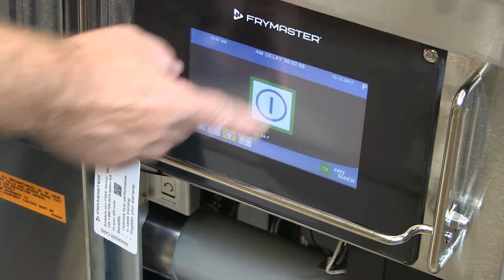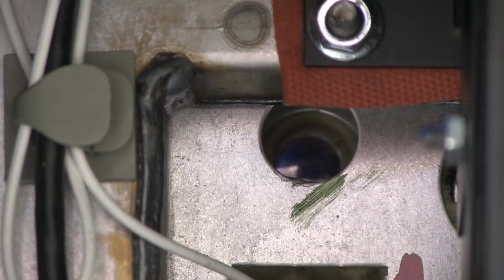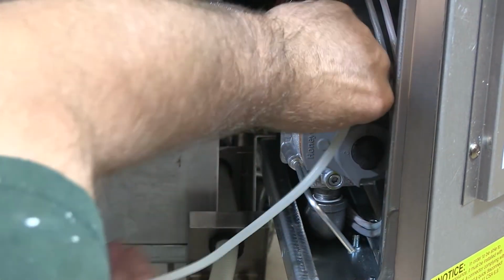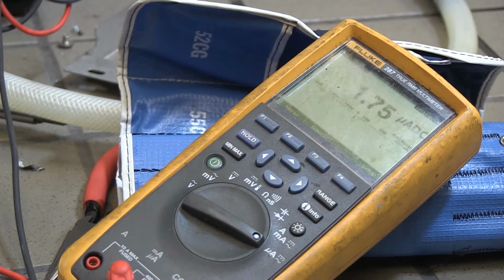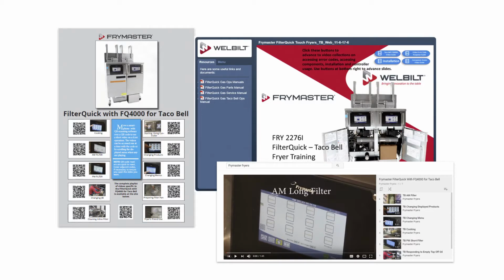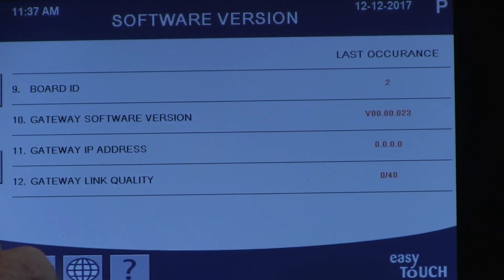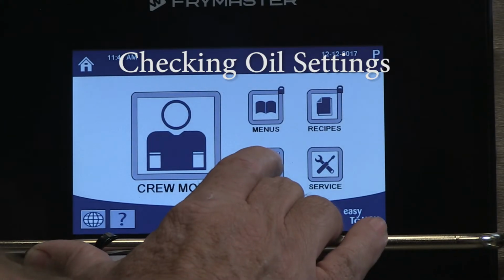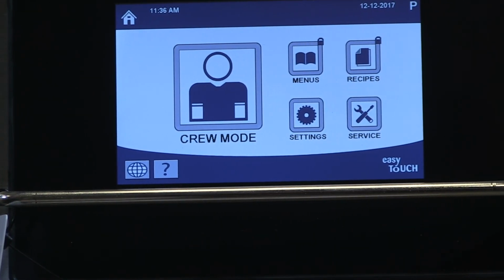FilterQuick for Taco Bell Pre-Use Checks, Demonstration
Steps for Factory Authorized Servicer to follow when commissioning a Frymaster FilterQuick fryer for Taco Bell